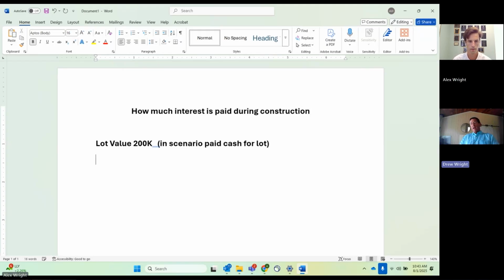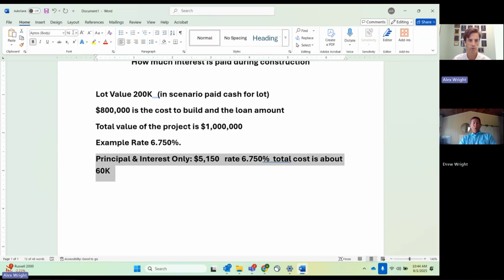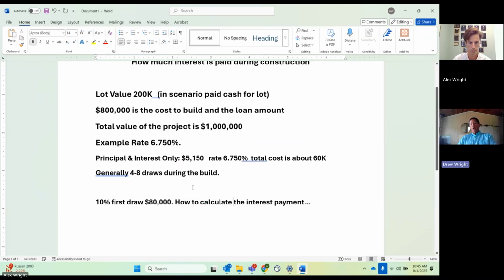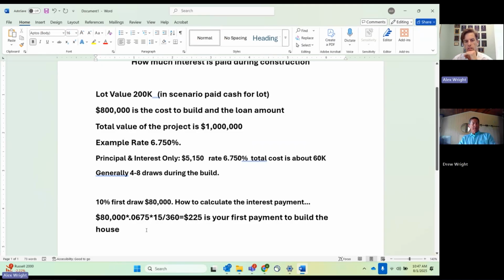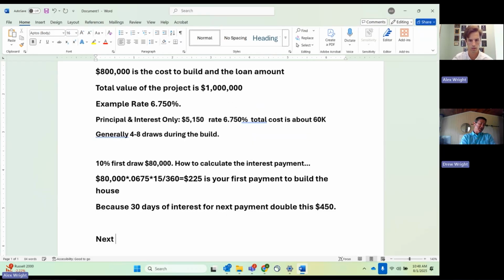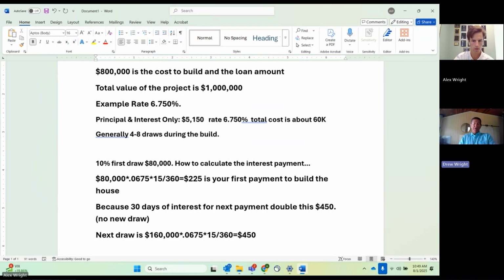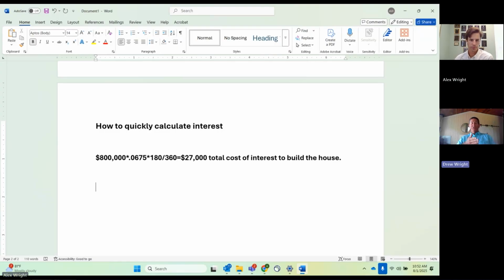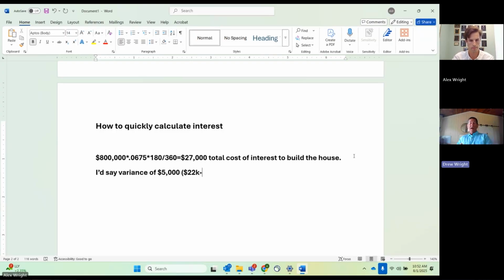Calculating Interest During Construction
This is a question we often receive when discussing the process of building a home. How much interest will I pay during construction, and what will my first payment be? In this video, we provide transparency for our viewers and readers to calculate interest cost during construction. Follow us along on a theoretical scenario, and make sure to watch the video to see the breakdown of the calculation.